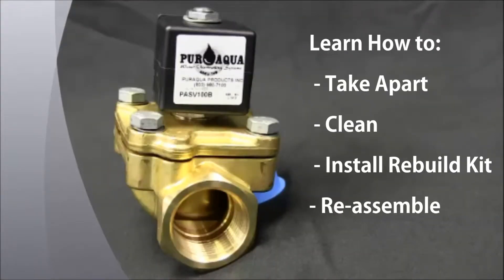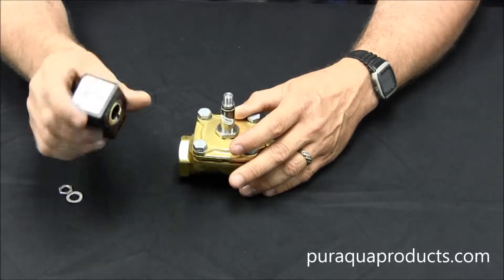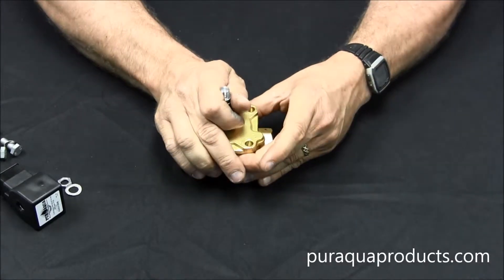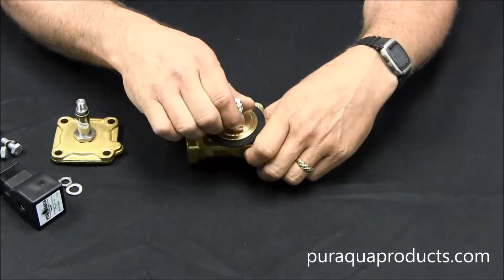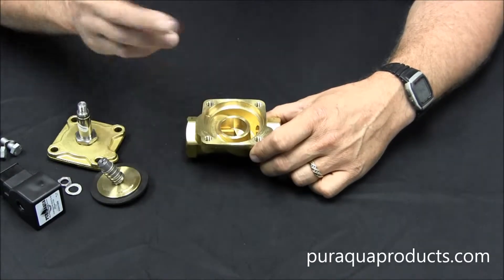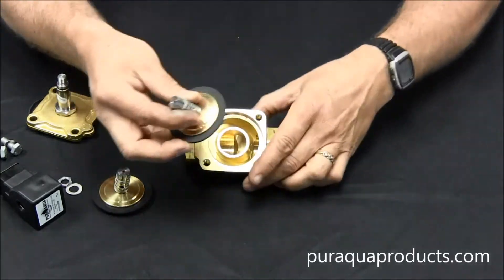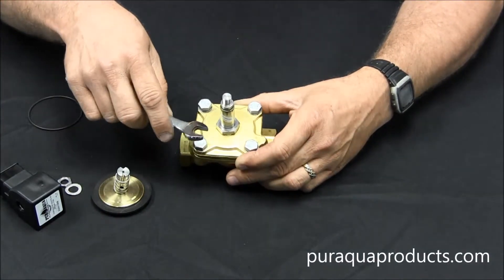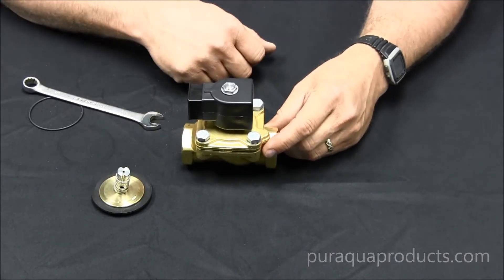Take Apart and Clean a 3/4" and 1" PurAqua Solenoid Valve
In this video we'll go over how to take apart and clean both a 3/4" and 1" PurAqua solenoid valve. Learn how to remove the coil, take the valve apart, install a rebuild kit and more!